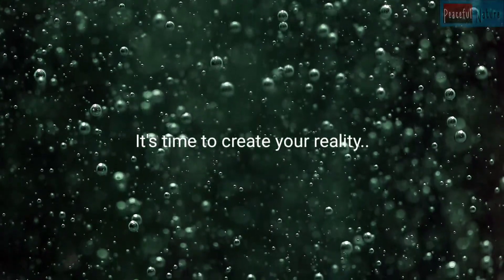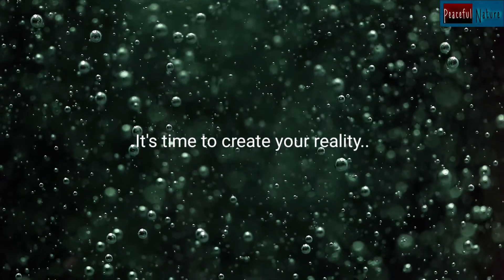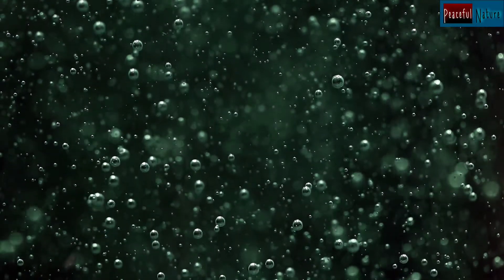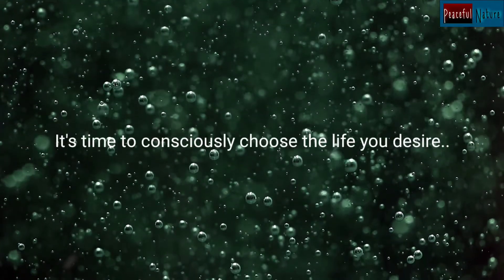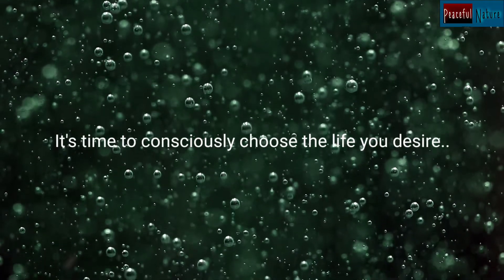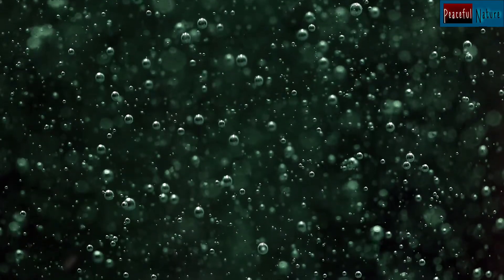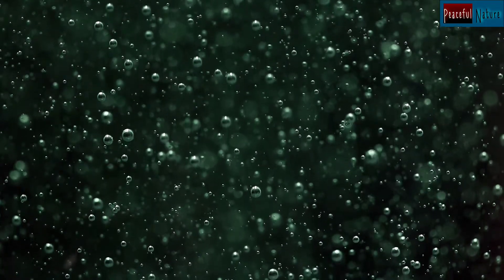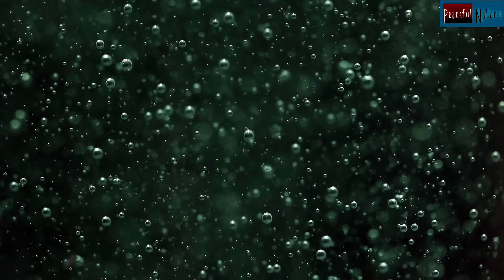Listen Everyday! It Goes Straight to Your Subconscious Mind "I AM" Affirmations for Success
Positive daily affirmations are very powerful..when these affirmations are repeated over and over again,they begin to take charge of your mind and thoughts, slowly changing your life!

Listen this daily morning affirmations part by part in few episodes